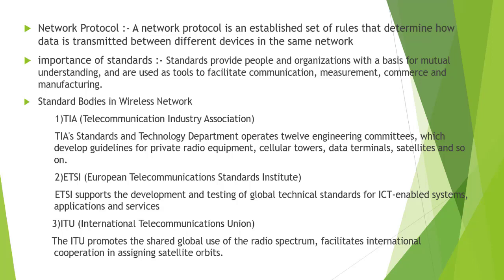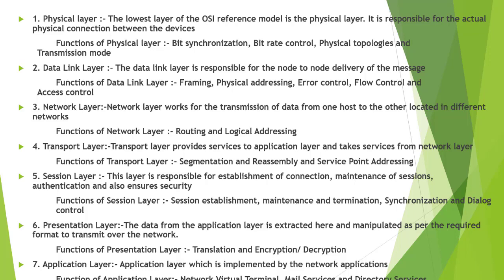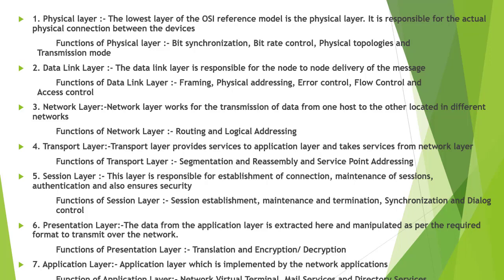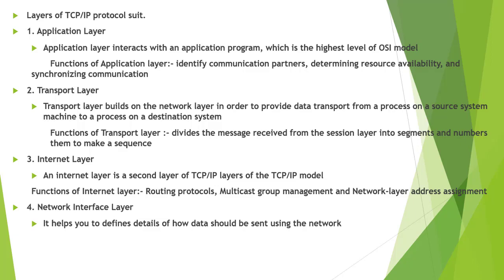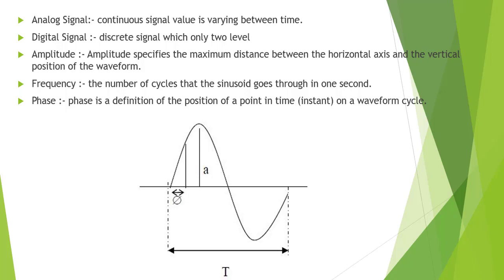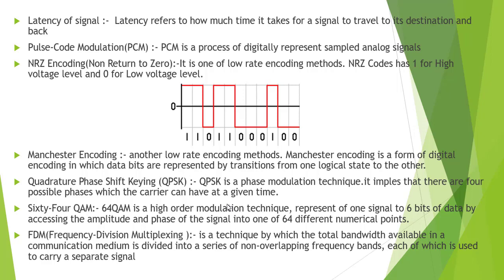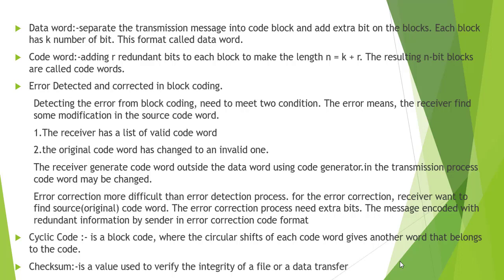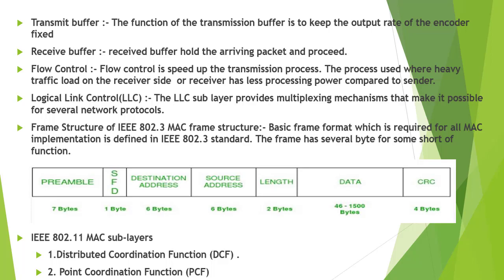IT5040 Wireless Network Technology Assignment1